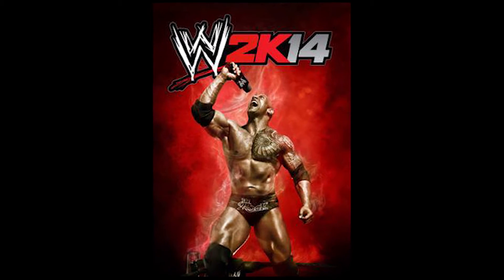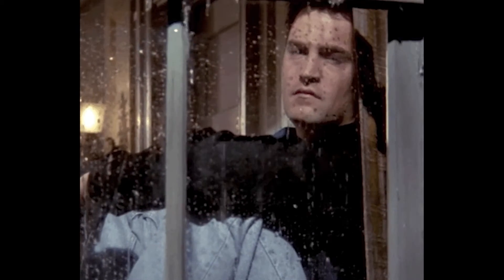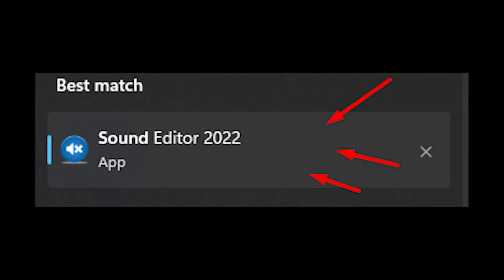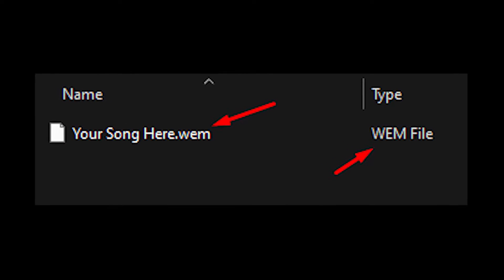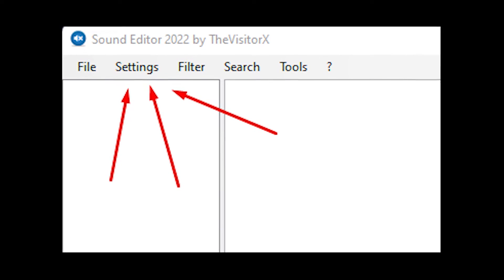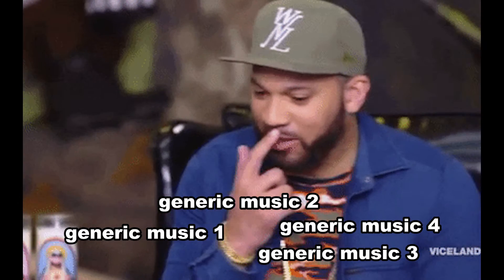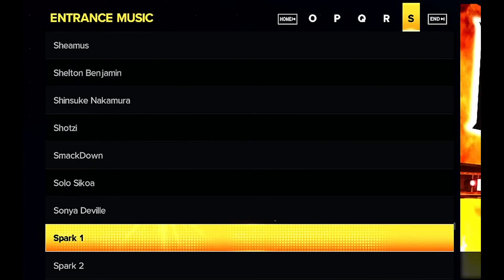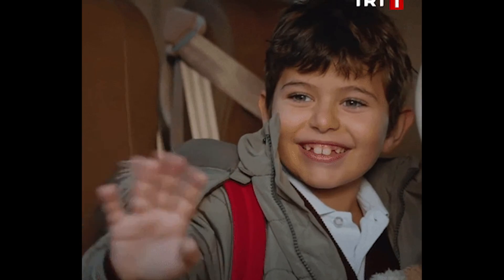Adding ANY MP3 Song as your Entrance Music in WWE2K23 - Sound Editor Tutorial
A tutorial on how to add custom music entrances on WWE2K23 since 2K did not put any feature like this whatsoever.

If you have any questions, comment them down below but please don't ask stupid ones!